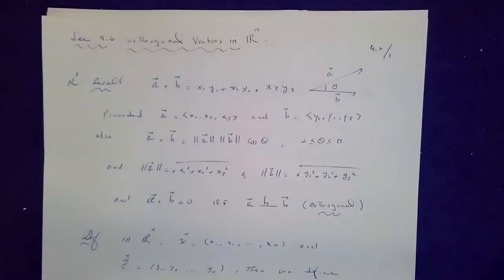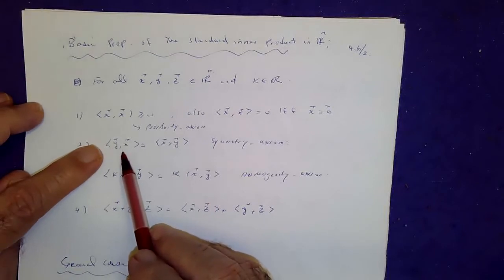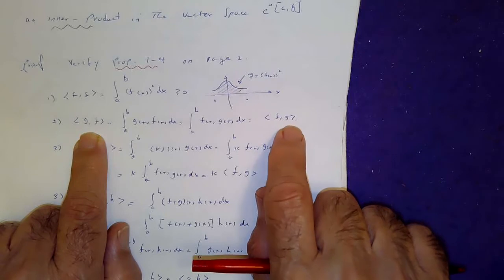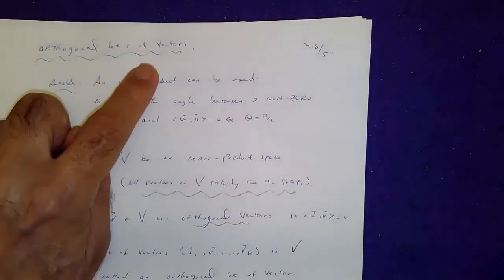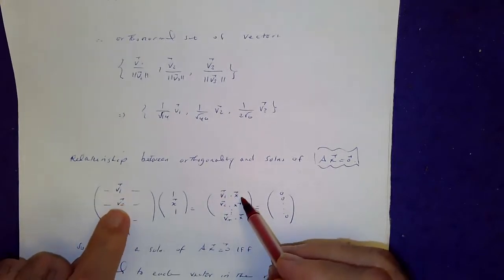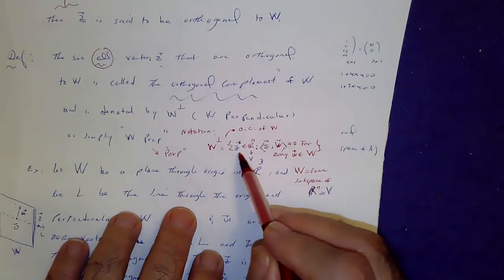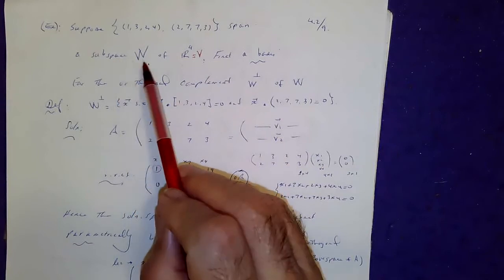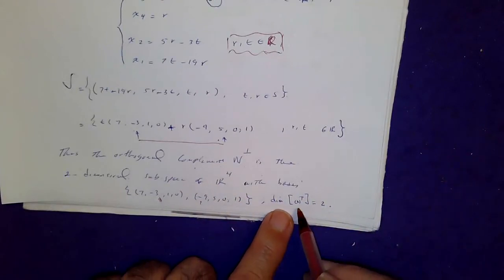Sec 4 6: Orthogonal Vectors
Orthogonal Vectors in R^n